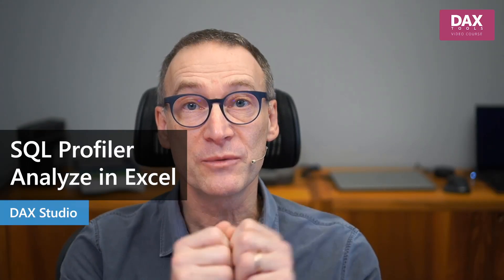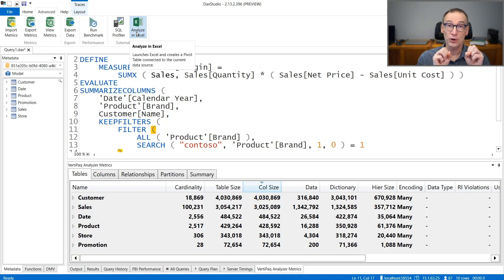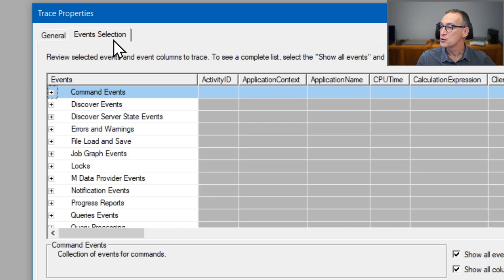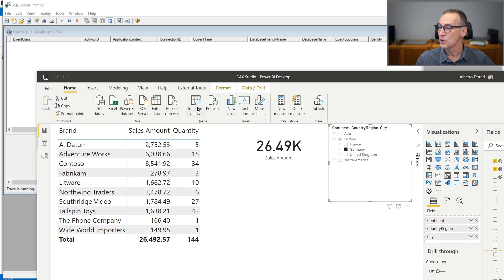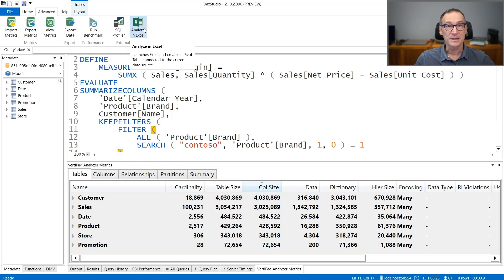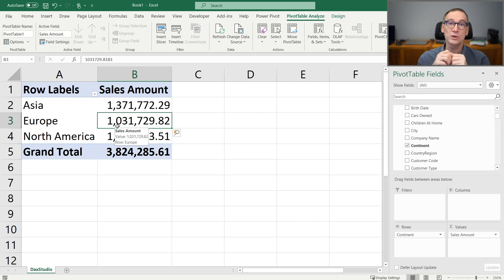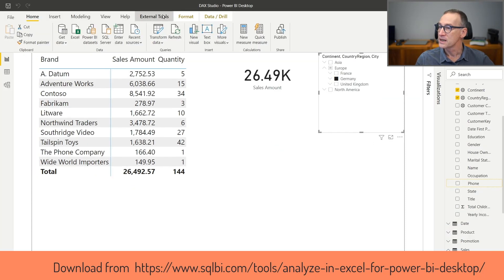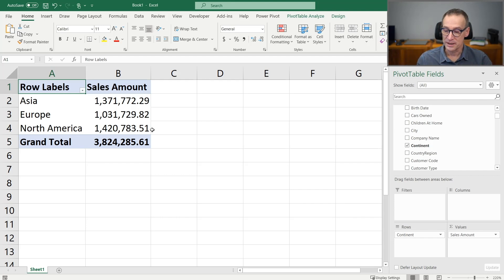DAX Tools - DAX Studio 16 – SQL Profiler and Analyze in Excel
Run SQL Server Profiler or Excel from using the same connection opened in DAX Studio.